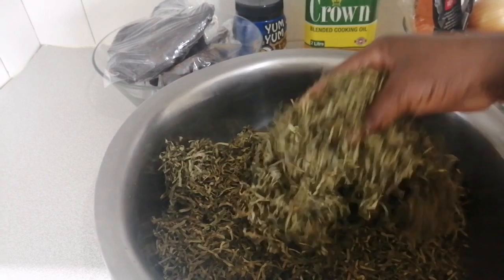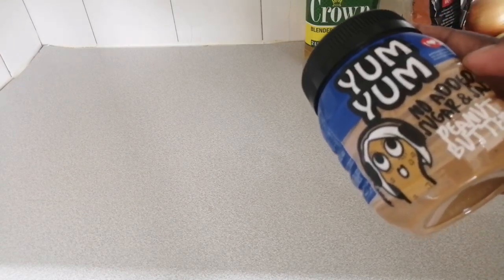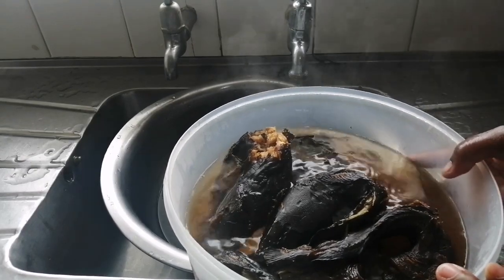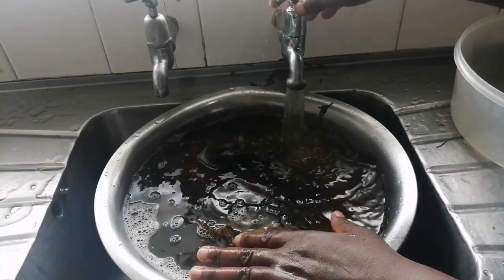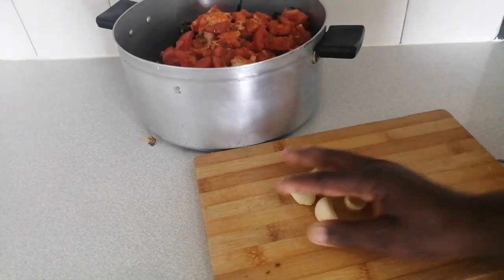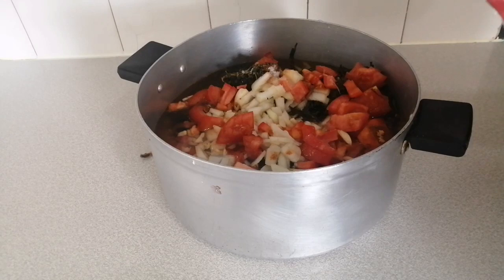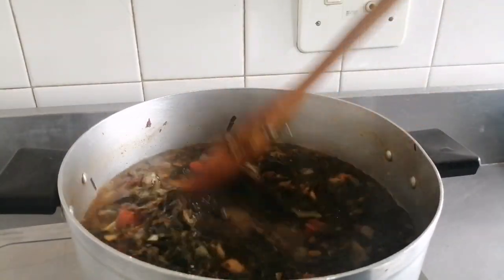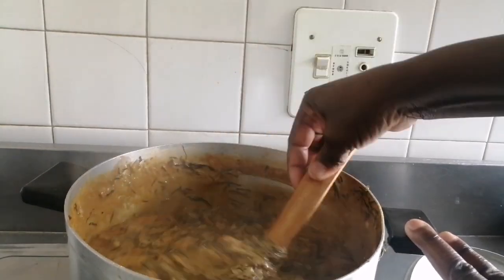This taste more than meat. # Zimbabwean cooking # Congolese food